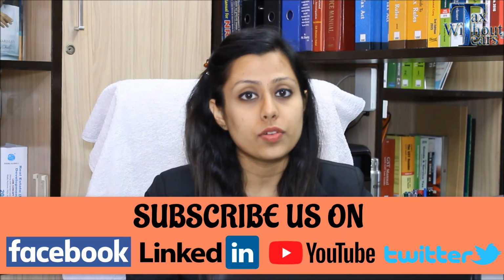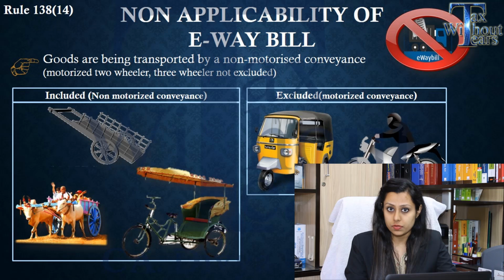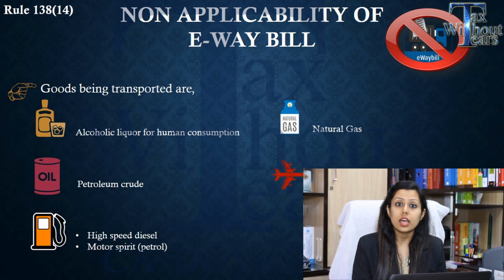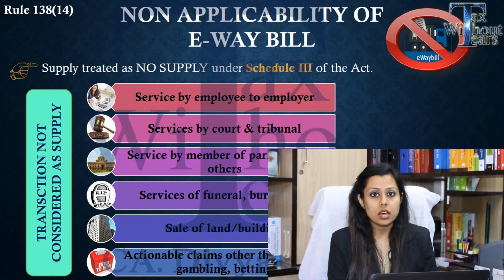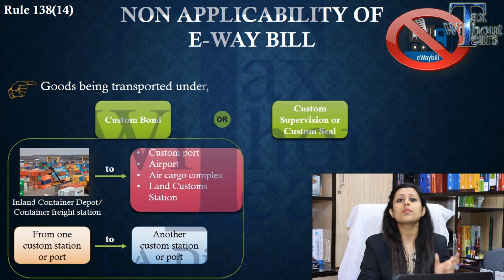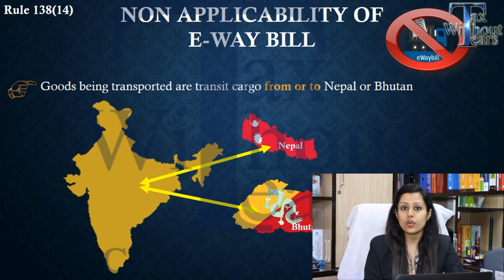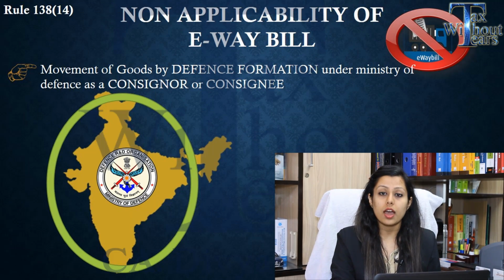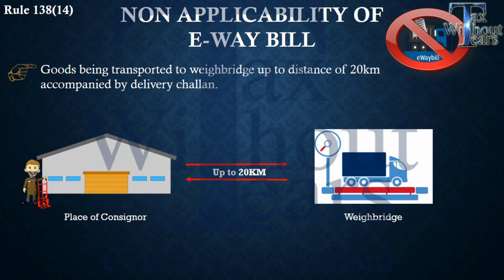GST E-Way bill not required (English)| Exemption from eway bill | E Way bill Rules | CA Divya Bansal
Watch this video for:

Understanding the situations where e-way bill is not required as per the updated CGST Rules 2018.
This video specifies the situation where there is no need for generation of EWB.
Further, annexure to Rule 138(14) of CGST Rules lays out the items whose transportation can be done without generation of eway bill.

1. This video is for creating awareness about the newly introduced tax reform GST.

2. Here Tax without tears (TWT) team does not intend to advertise/solicit clients & doesn’t take responsibility for any decisions taken on the basis of this video.

*Other videos (GST Tutorials in Hindi & English):

1. Entry gates to GST

2. Live demo of GSTR 3B and its FAQ's

3. Live demo of Form TRAN 1

4. Live Demo of GSTR 1

5. GSTR 1 - Problems & Solutions (FAQ's)

6. Export procedure in GST

7. Important Point of GSTR - 2 & 2A

8. Live Demo of GSTR 2

9. FAQ's on Exports

10. Concept of GTA (Goods Transportation Service) in GST

11. Impact of GST on Diwali Gifts

12. FAQ's of GTA

13. Where to fill stock details in Tran 1

14. Invoice with multiple tax rate items

15. How to convert JSON to EXCEL (GSTR-2)

16. How to get data from GSTR-2A to GSTR-2

17. Infographics of GST Concepts

18. How to prepare mismatch report for GSTR 2

19. How to file GSTR 4 using Offline Utility

20. Highlights of 23rd GST Council Meeting

21. Cancellation of GST Registration

22. Refund procedure in GST (GST RFD 01A)

23. When to file form GST RFD 01A

24. Live Demo of CMP-03 (Composition dealer)

25. Refund of wrong GST paid-Excess GST Balance in Electronic Cash Ledger-GST RFD 01A

26. GST FAQs | Answers to your GST queries

27. Live Demo GST RFD 01A (Refund application) | Online & Offline Filing

28. Filing form TRAN 2 (Live Demo) |Final transitional provisions

29. Latest features in GST Portal | GSTR 1, TRAN 2, GSTR 3BCA

30. All about Reverse Charge Mechanism | Practical aspects in GST Returns

31. All about E WAY Bill in GST

32. Relief to merchant exporters in GST | Concessional Rates

33. Highlights of 25th GST Council Meeting (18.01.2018)

34. Sector wise Analysis of 25TH GST Council Meeting

35. Live Demo to register & generate E-way Bill in GST | Detail guide- practical aspects of e-way bill |Filing of way bill.

36. How to take credit of capital goods in GST | Rule 43.

37. Things to be considered while booking GST Input Tax Credit.

38. How to rectify/amend/revise/remove mistakes in GSTR 1 | Edit/delete details of invoices in GSTR 1

39. Rule 42 - No Input tax credit |Purchase on which ITC not available |Ineligible purchases

40. LIVE DEMO | GST ITC 02 | Detailed guide-how to transfer ITC in new business

41. GST Checklist for FY 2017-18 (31st March 2018)

42. E-Way bill latest updates | Updated GST Rules | E-Way bill Portal changes

43. LIVE DEMO (English)| GST ITC 04| Detailed guide about reporting by principal & the job worker in GST